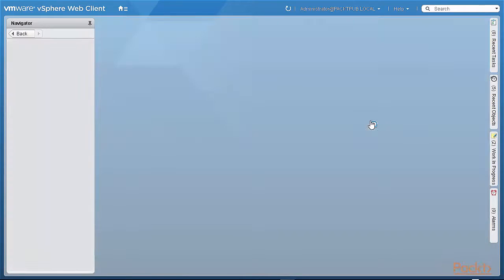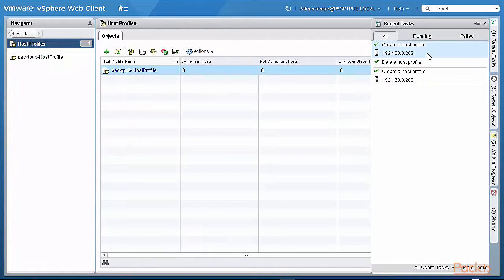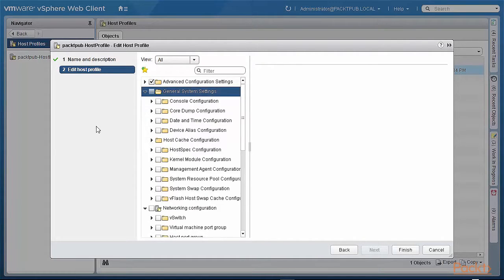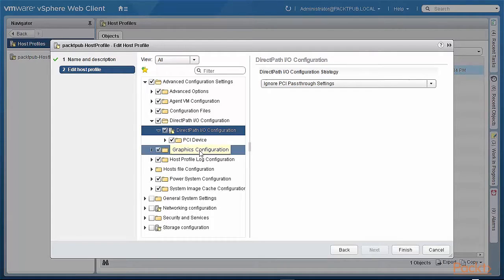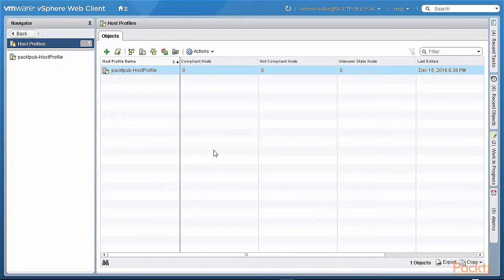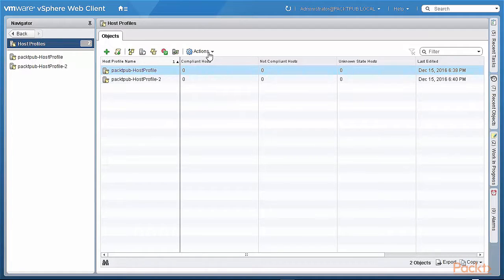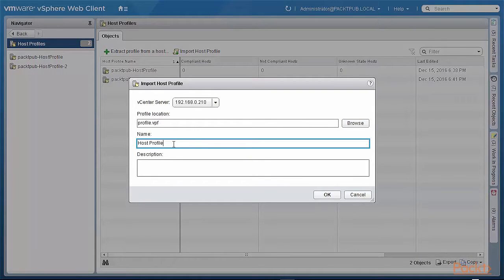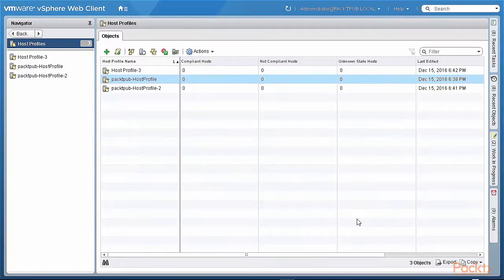Managing Host Profiles in a vSphere 6 5 Deployment